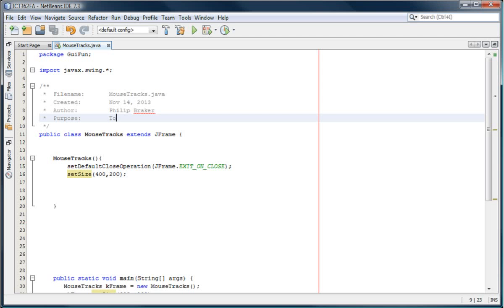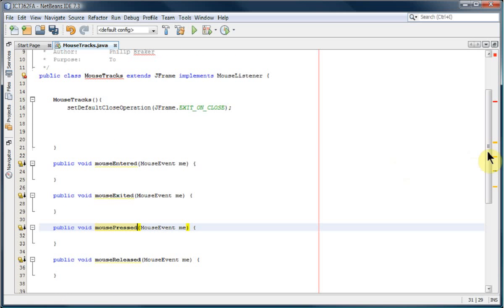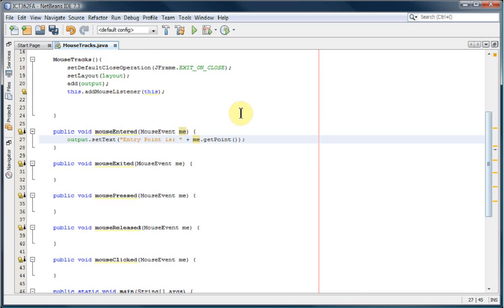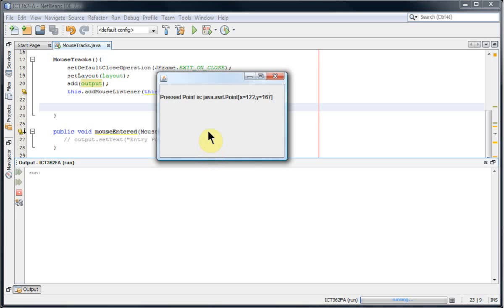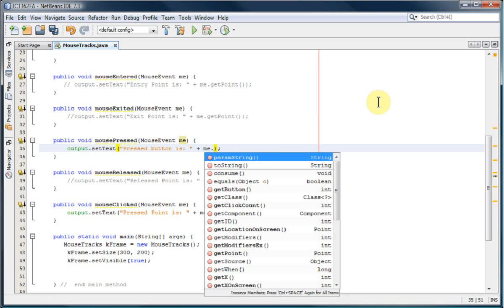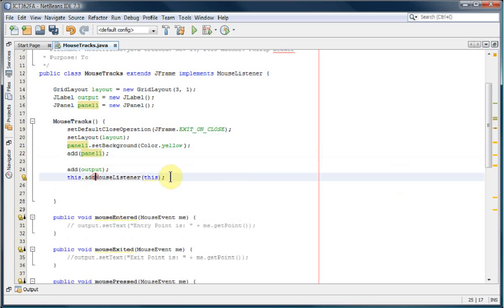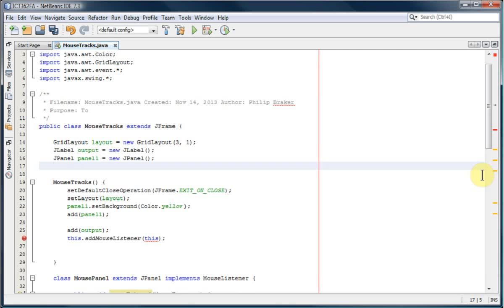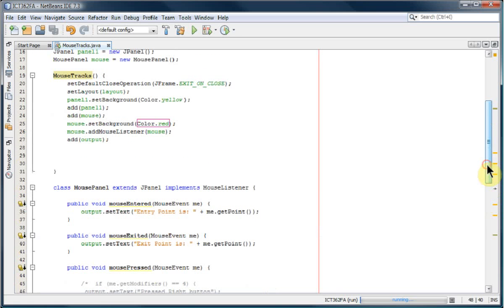Java Programming: MouseListener Tutorial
Basic explanation of Mouse Events on a JFrame